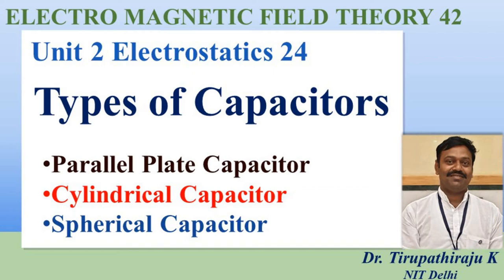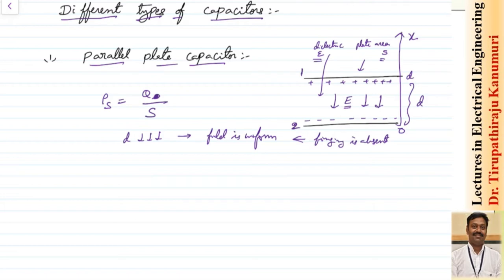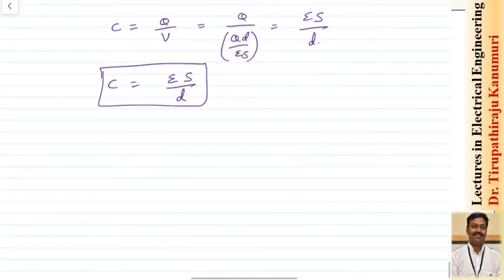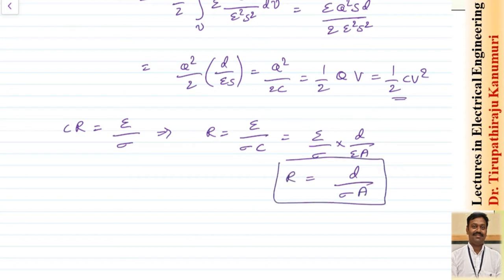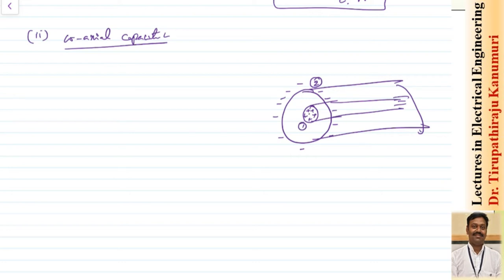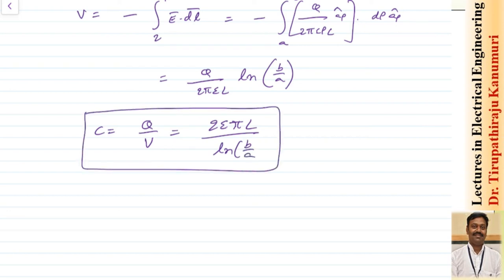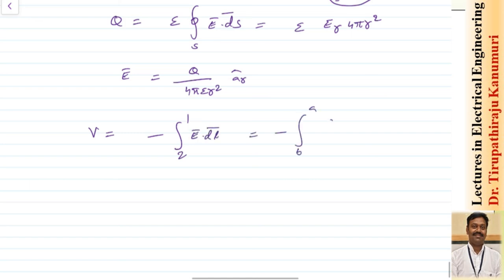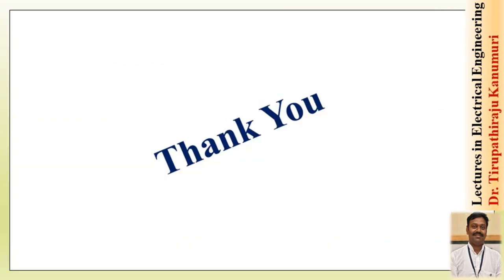EMF42 Types of Capacitors